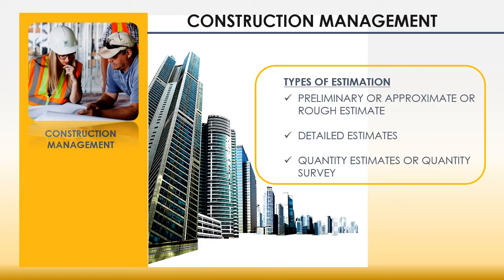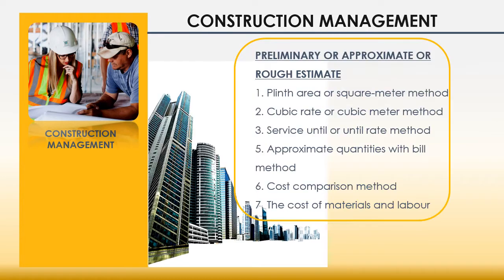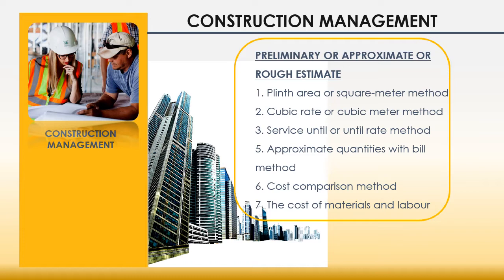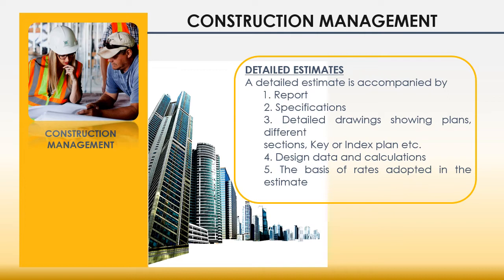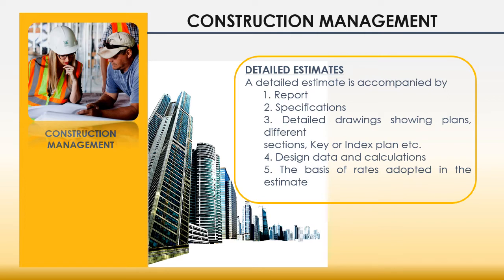ESTIMATION DEFINITION & TYPES OF ESTIMATION